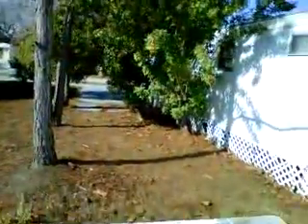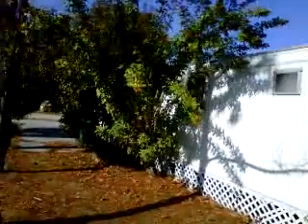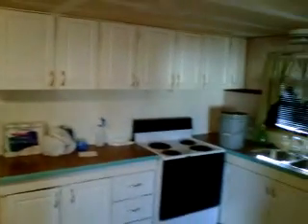Ted's Trailer florida home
Ted's Trailer florida home  BEFORE fixing up!